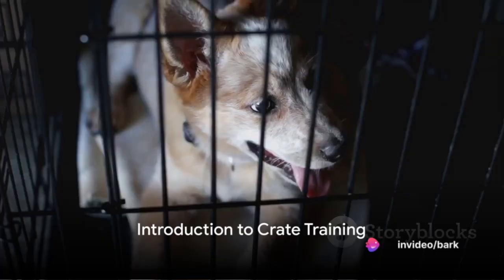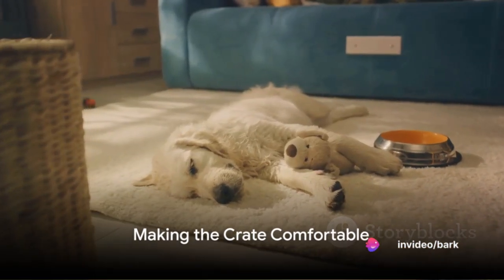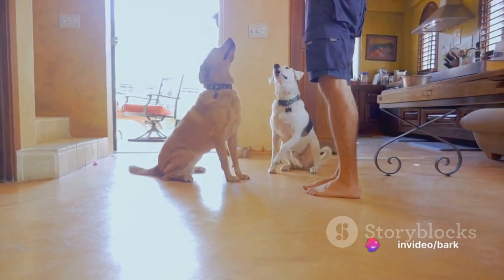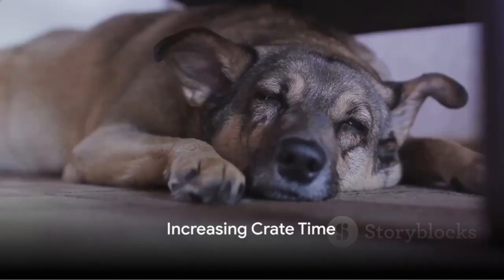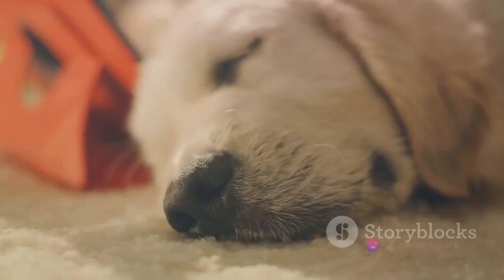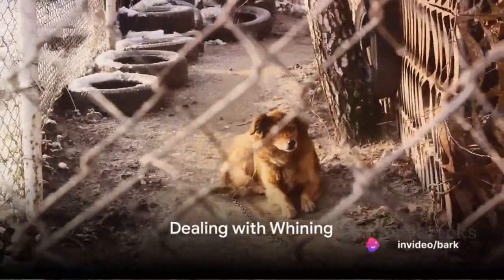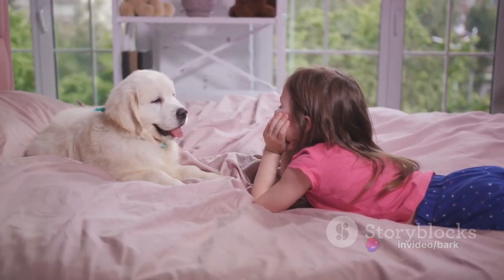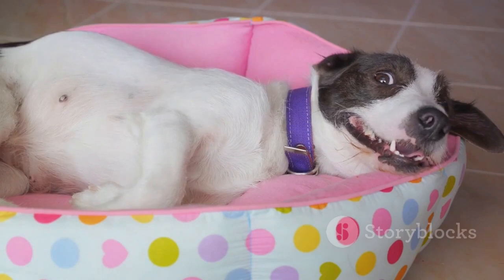10 STEPS TRAINING FOR DOG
Welcome to Bark & Purr Bliss, your go-to destination for all things pet care! Are you ready to unleash your dog's full potential and foster a deeper bond between you and your furry friend? Look no further! In this comprehensive video, we present the ultimate 10-step training guide for dogs that will transform your canine companion into a well-behaved and obedient pet.

Whether you're a first-time dog owner or looking to brush up on your training techniques, our expert trainers have you covered. From basic commands to advanced tricks, we'll walk you through each step with clear, easy-to-follow instructions.

Here's what you can expect to learn:

Setting the Foundation: Establishing trust and respect with your dog.
Basic Commands: Teaching essential commands such as sit, stay, and come.
Leash Training: Mastering loose leash walking for enjoyable walks.
Socialization Skills: Helping your dog interact positively with people and other pets.
Potty Training: Tips and tricks for successful housebreaking.
Behavior Management: Addressing common behavioral issues like chewing and jumping.
Advanced Commands: Building on the basics with commands like leave it and heel.
Agility Training: Fun exercises to enhance your dog's agility and coordination.
Trick Training: Impressive tricks to impress your friends and family.
Consistency and Patience: The keys to maintaining training success long-term.
Join us on this journey to unlock your dog's full potential and create a harmonious relationship based on mutual understanding and trust. Whether you have a puppy or an older dog, it's never too late to start training!